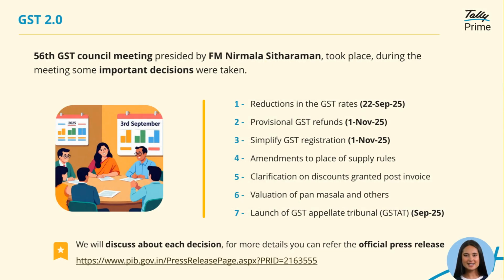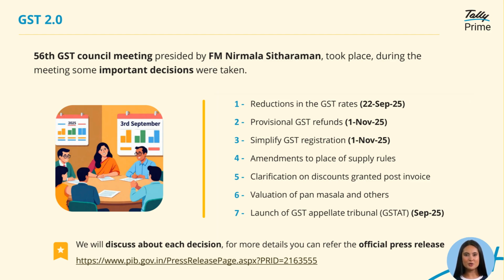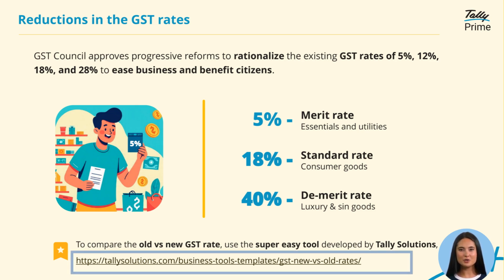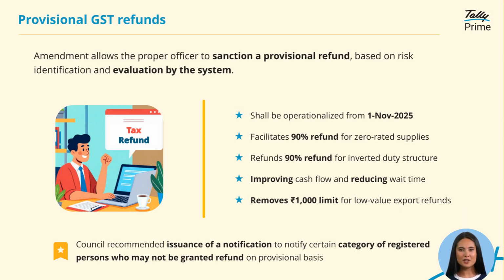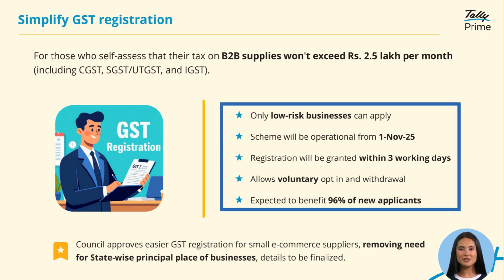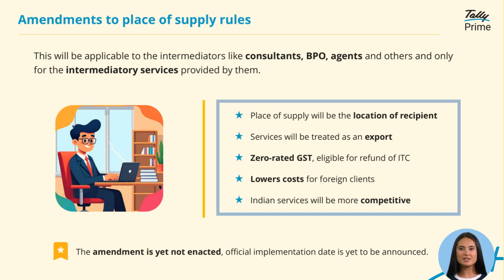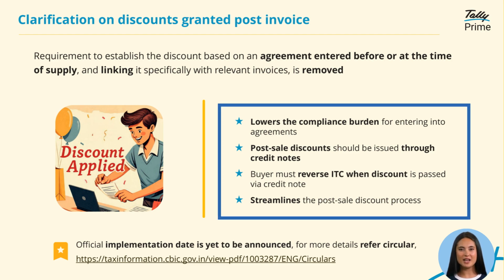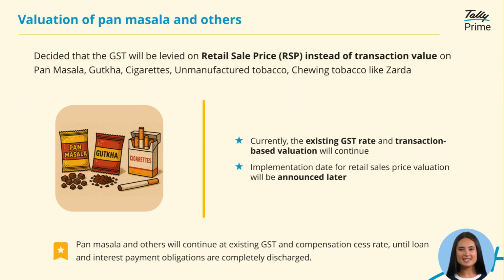What is GST 2 0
From September 22, 2025, India takes a bold step towards a simpler GST regime—streamlining into just two key slabs of 5% and 18%, with a higher 40% rate reserved for luxury and demerit goods. Businesses everywhere are welcoming the change. But when tax rates shift, the real challenge is ensuring your system is updated quickly, accurately, and without disrupting daily operations.  That’s where TallyPrime comes in. Instead of long hours of manual updates, TallyPrime gives you a smarter way to apply the new GST rates — no matter how complex your business setup is.